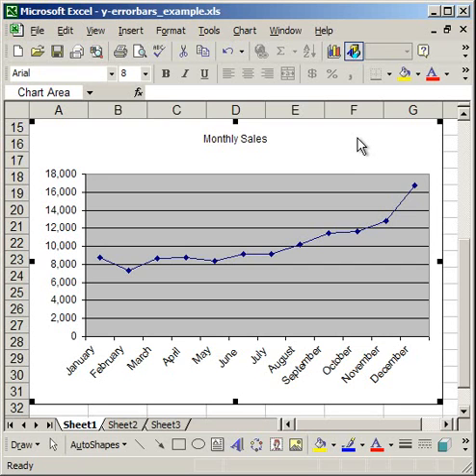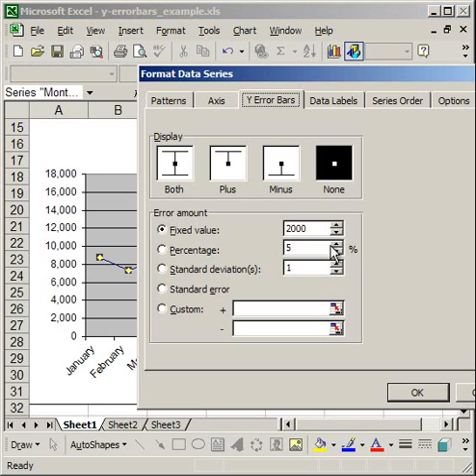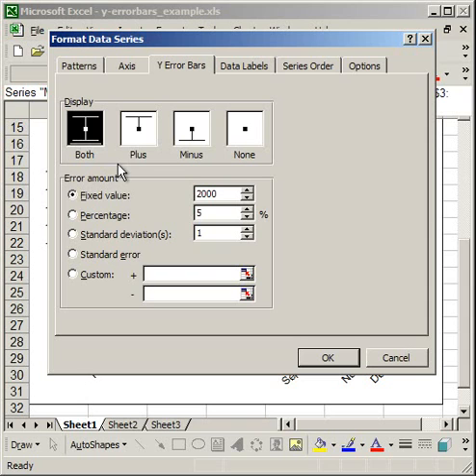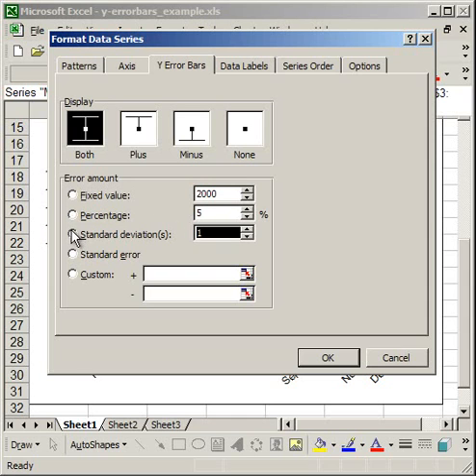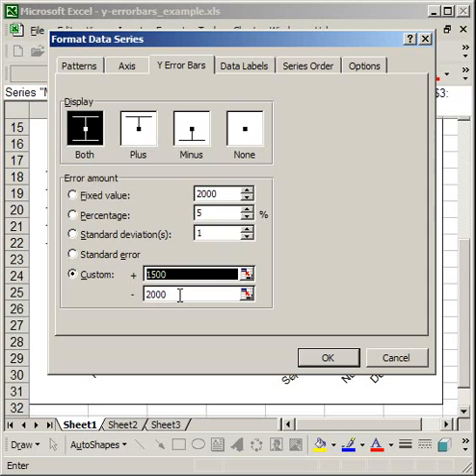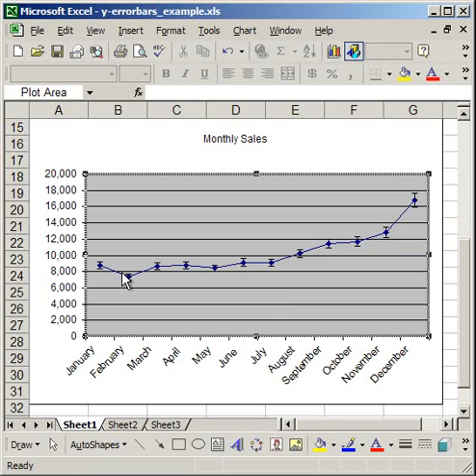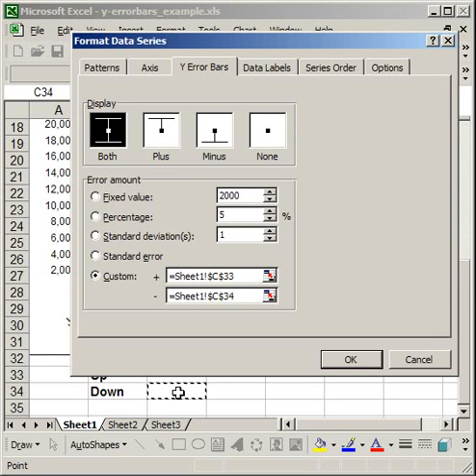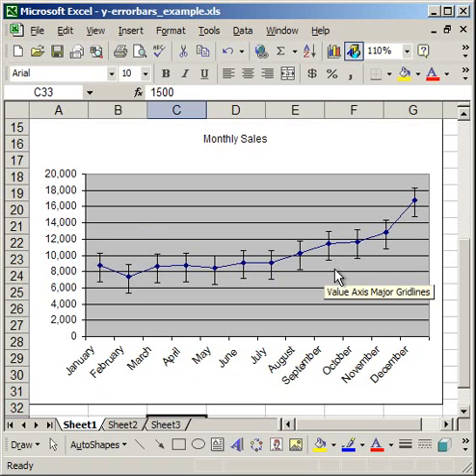Add Y Error Bars to Charts and Graphs in Excel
How to add y error bars to charts or graphs in excel. Also, how to add custom values for the y error bars and how to edit them.